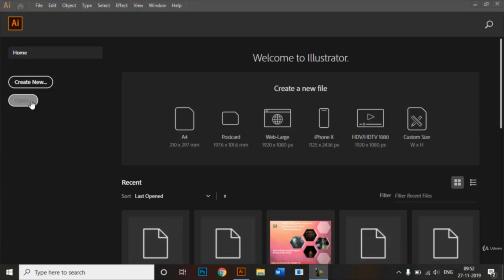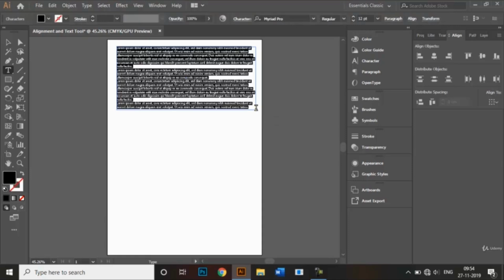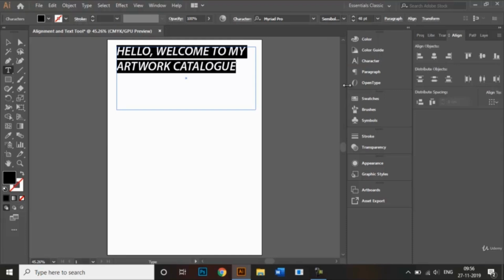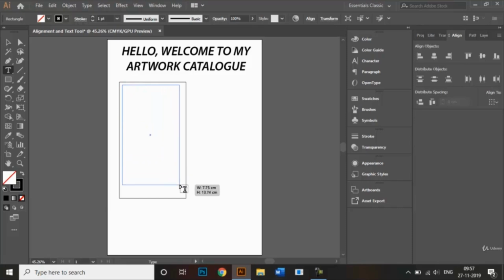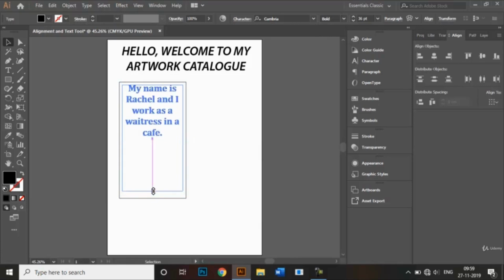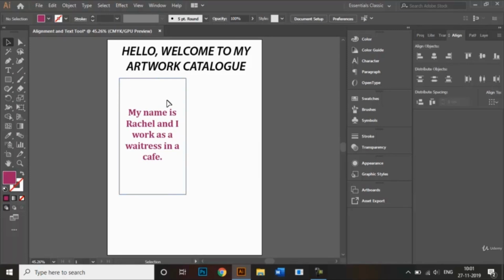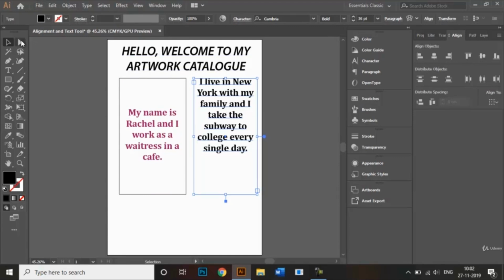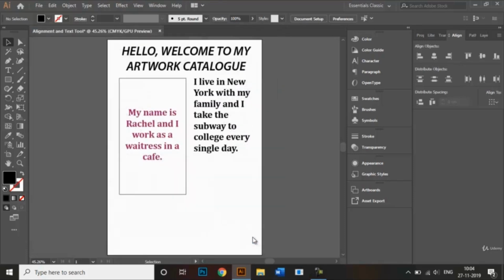How to Use the Alignment Tool in Adobe Illustrator CC 2020 | Easy Beginner Tutorial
📏 Learn how to perfectly align your designs in Adobe Illustrator CC 2020 with the Alignment Tool in this beginner-friendly tutorial by Digital Marts.

In this video, you’ll discover:
✅ What the Alignment Tool does
✅ How to align objects horizontally & vertically
✅ Align to artboard vs align to selection
✅ Distribute spacing evenly
✅ Real examples for clean, professional layouts

This tool is essential for anyone working on logos, UI designs, posters, or vector art!

🎨 Watch now and bring precision and balance to your designs.